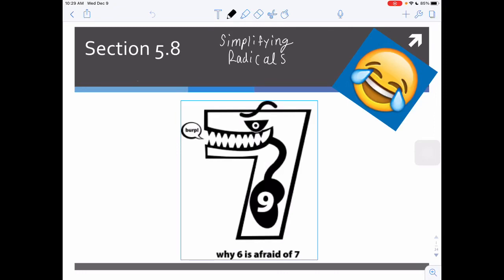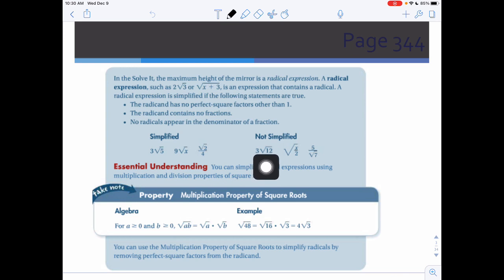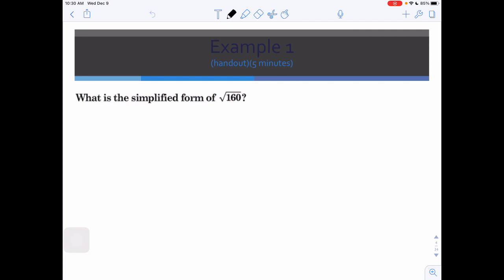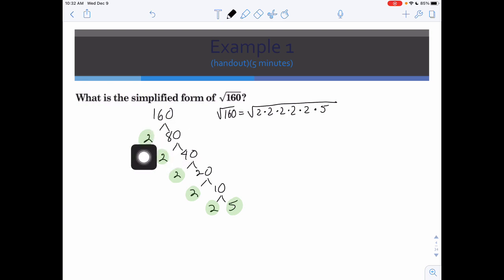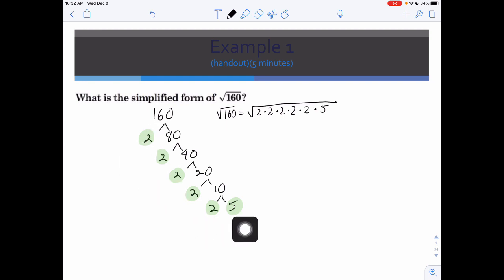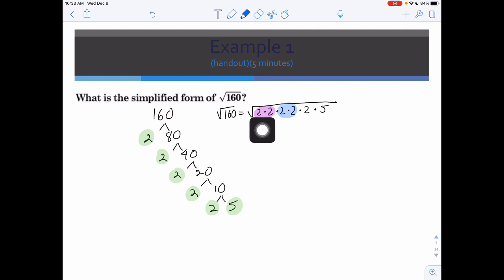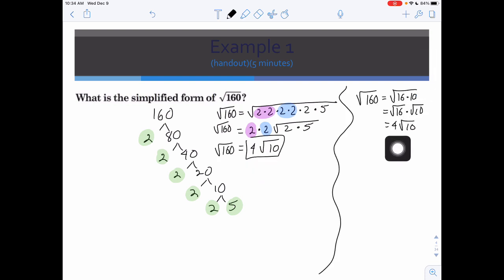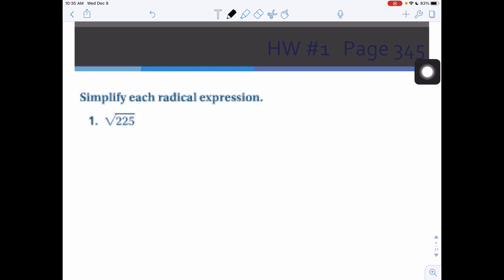5.8 Ex 1 Math 1